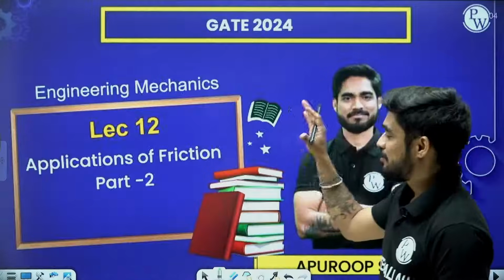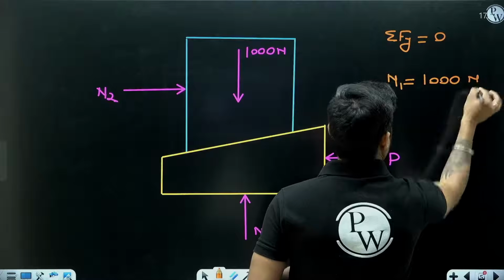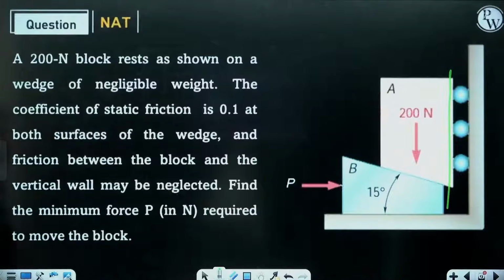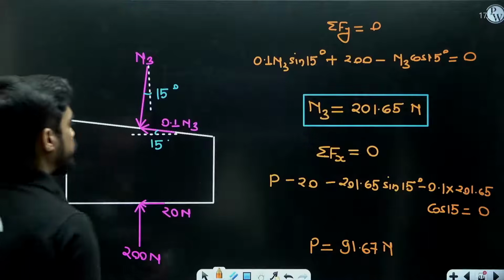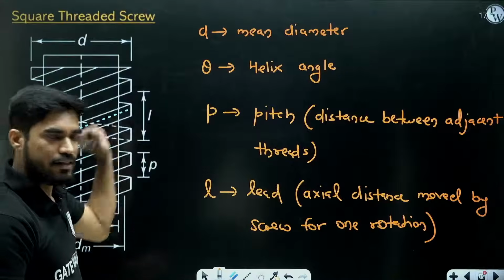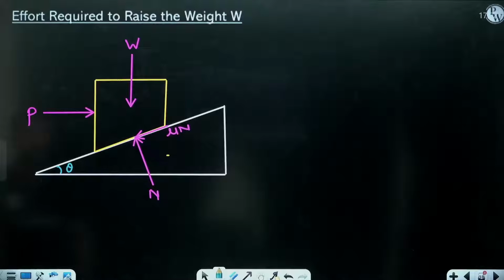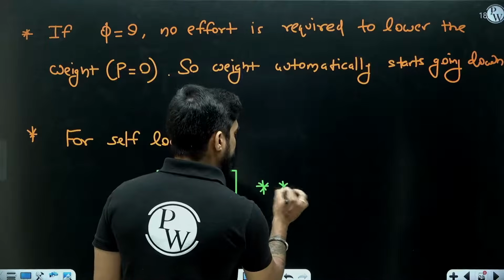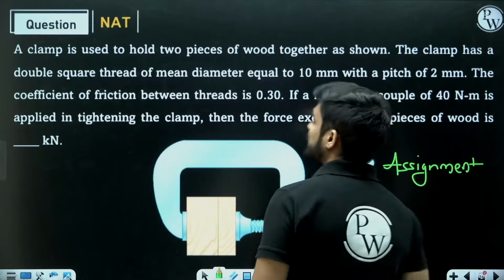Engineering Mechanics 12 | Application of Friction - 2 | ME | Gate 2024 Series